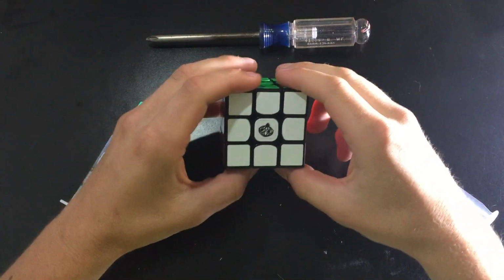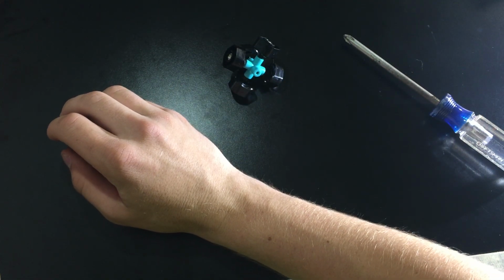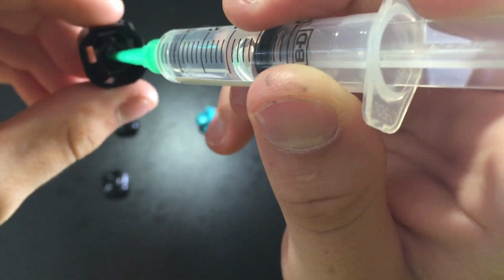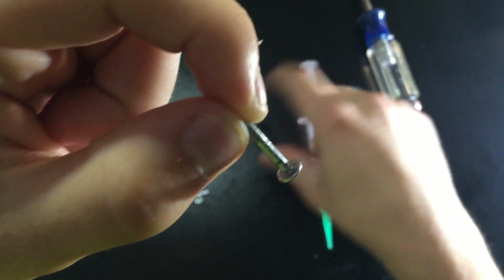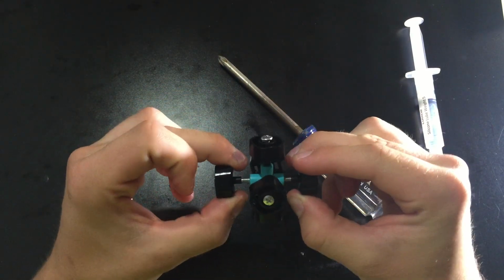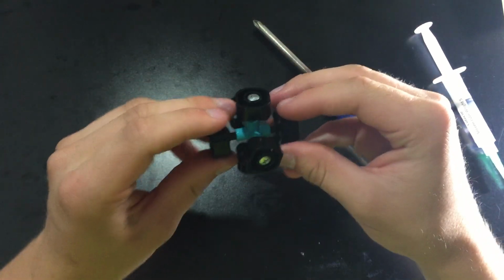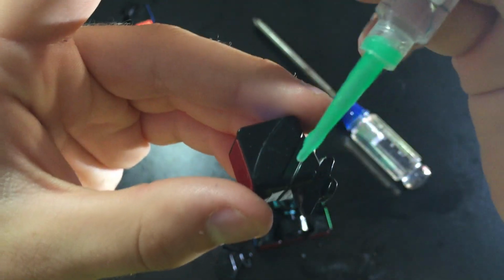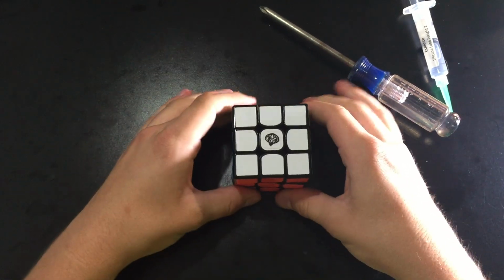How to Lube a Cong's Design MeiYing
This is how I would lube my Mei Ying!

Here is my email if anyone has questions! :)